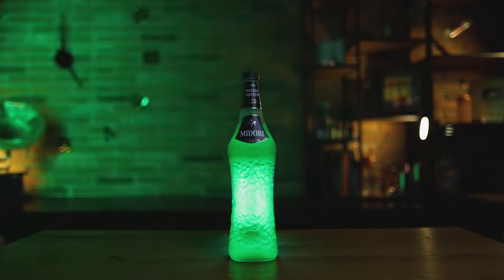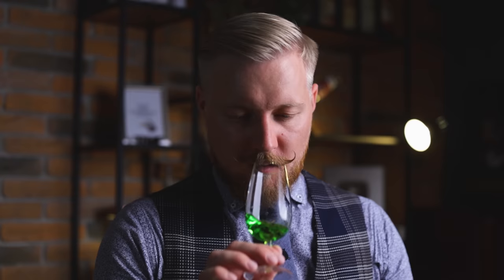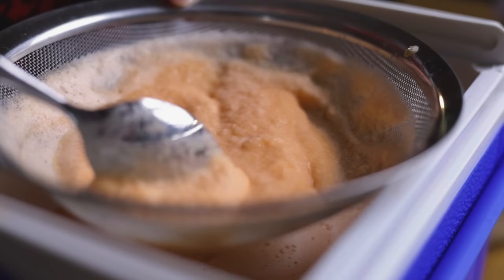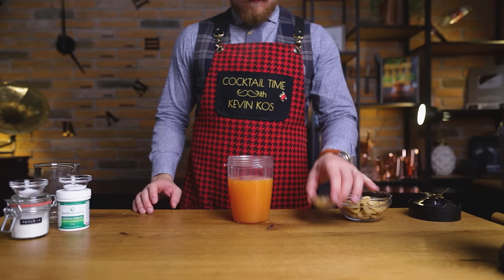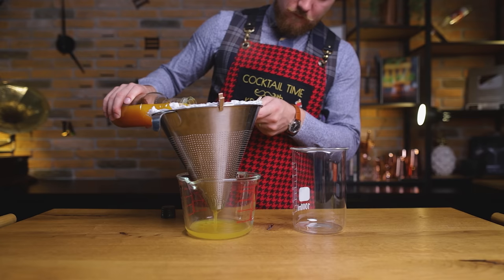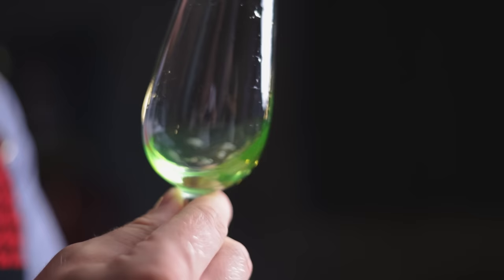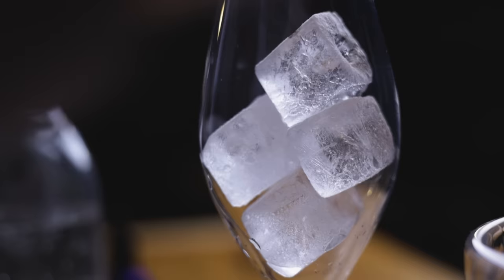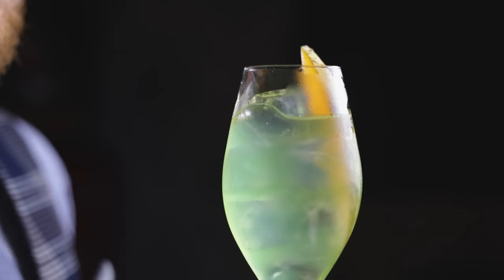Homemade Midori (But Much Better!)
Let’s make DIY Midori (but much better)! Midori is great for adding green color, but you can make it taste much better by using cryo-concentration to get the best melon flavor, a little banana chips for tropical notes, and we can’t forget about the green color. Midori became popular during the Disco era (green color helped for sure), and recently the recipe got modified to suit modern palates. Still, I think it’s time to bring it a step forward so let’s make an elevated DIY “Midori” Melon Liuquer, plus a few cocktails to make it in.

Check out DIY Midori and the recipes for the Midori Sour and the Midori Spritz

A massive thank you to all our Patrons for their support, especially "Old Fashioned" patrons Julien Laucke Johannes Haas, Aaron Merkle, Mike Conners and “Negroni-Wall of Fame” patrons Cesar Garcia, David McDermitt, Joerg Meyer, Nikola Bulajic, Kris Kemp, PhotoJoseph, Kyra Carbone, Benjamin Tran, Hokky Tio, Trevor Harbeard, David Bryne, Gerard Fortuna, Oleg Smityuk, Per Almén and Eric Lindstrand!

0:00 Today on Cocktail Time
0:35 Midori’s History and Tasting Notes
1:28 What We’ll Need
2:04 Cryo-concentrated Melon Juice
3:36 DIY Midori
6:24 Midori Sour
7:42 Midori Spritz
9:16 Bottom of The Glass
9:47 Outro + Recipes

The team behind this video:
Robi Fišer
Sašo Veber
Phantom hand